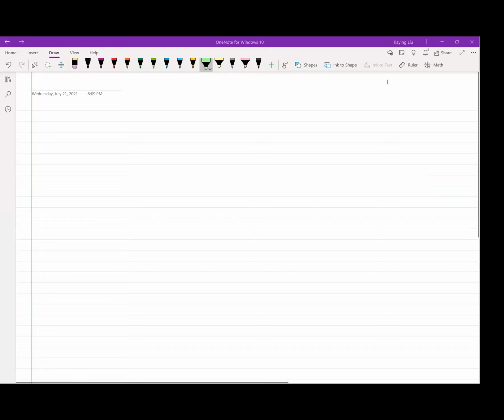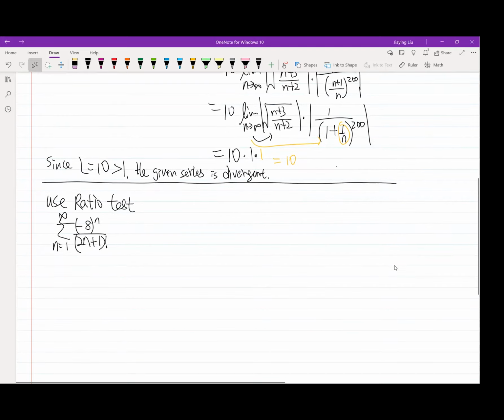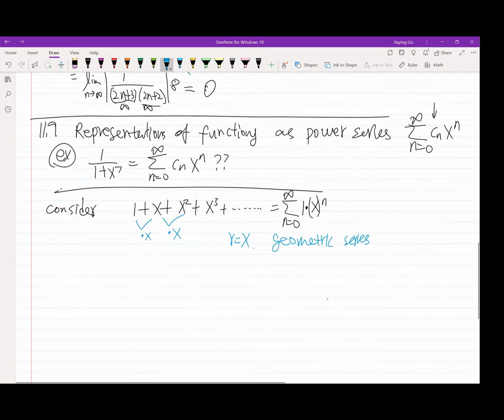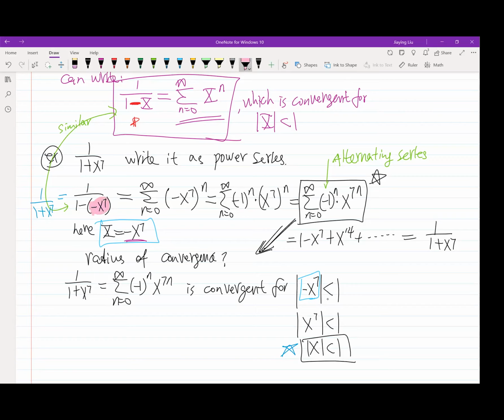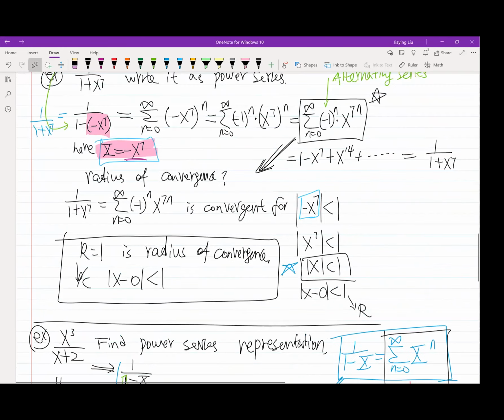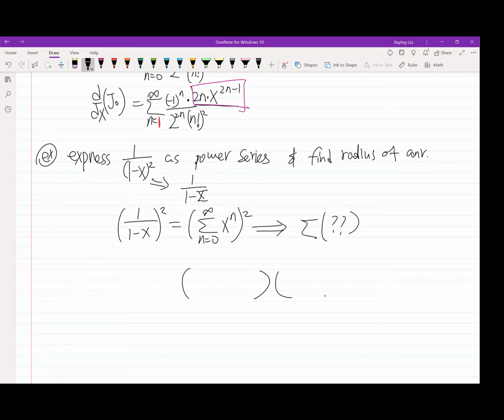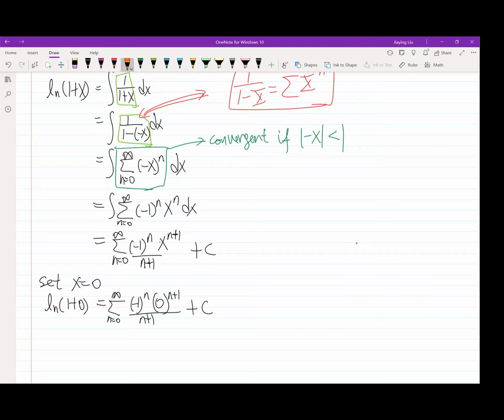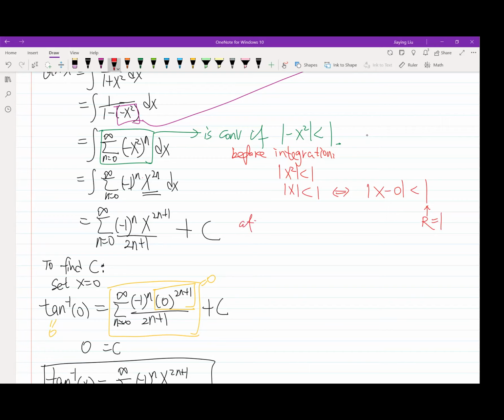Calculus II - Lecture 24 (07/21)